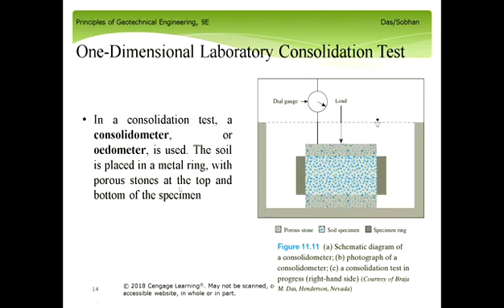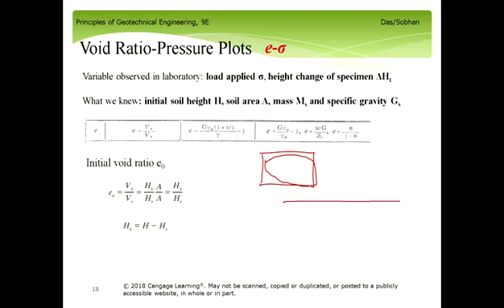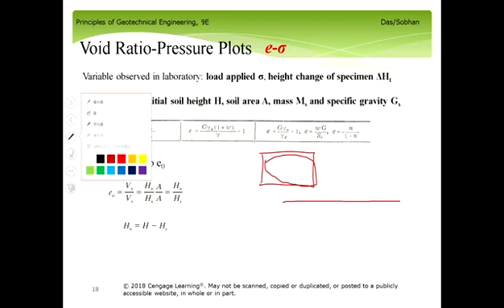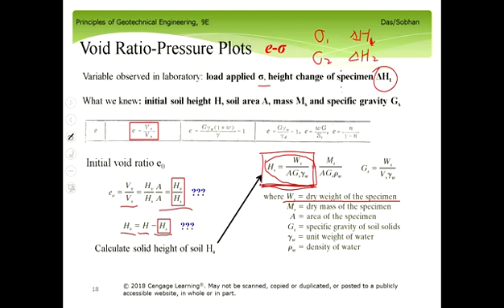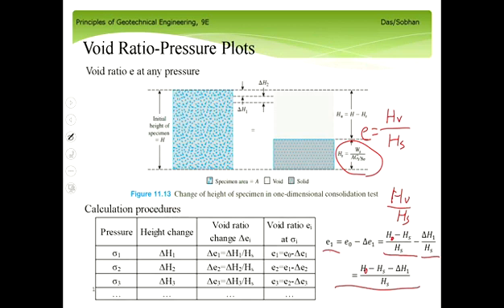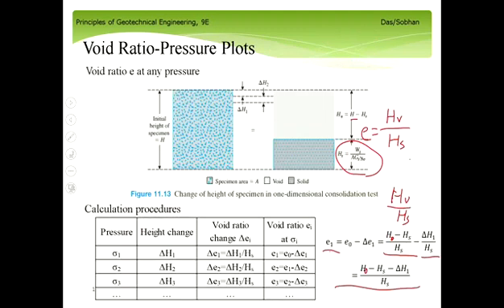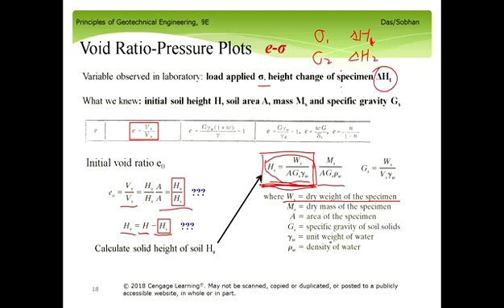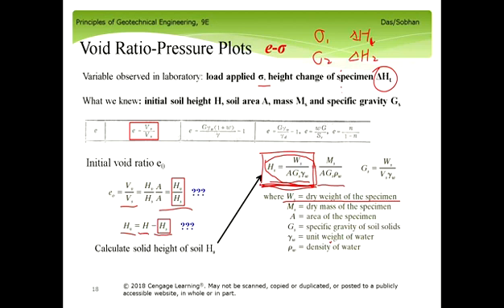Soil dec 9